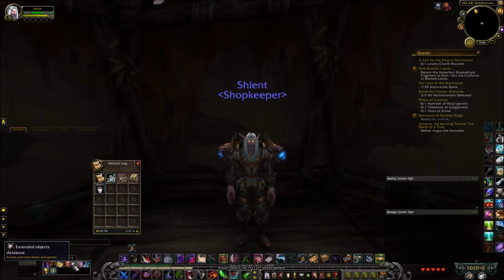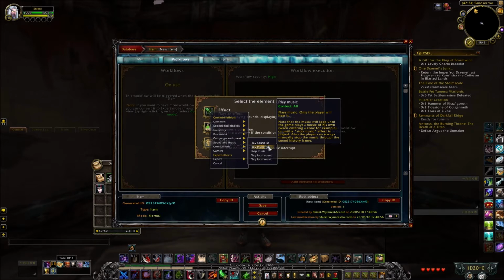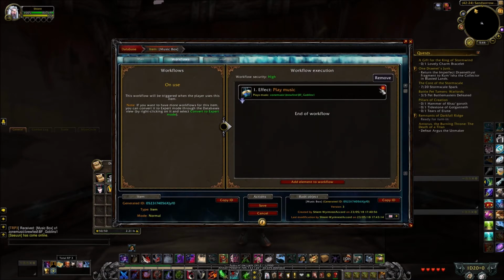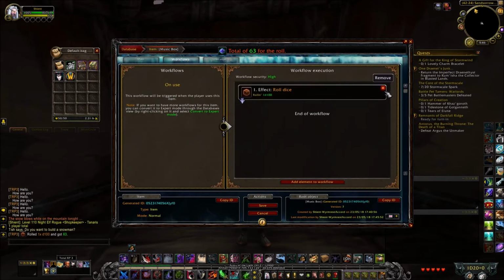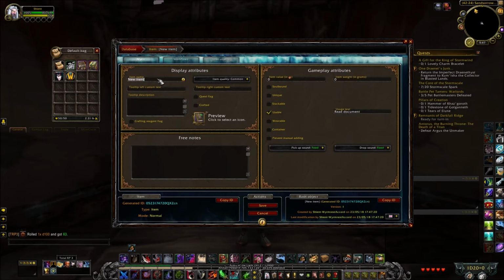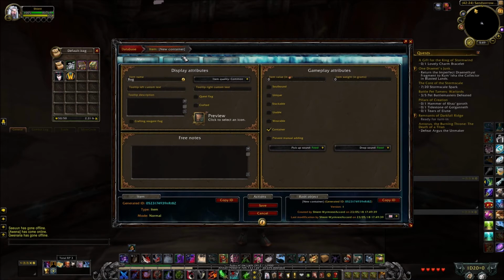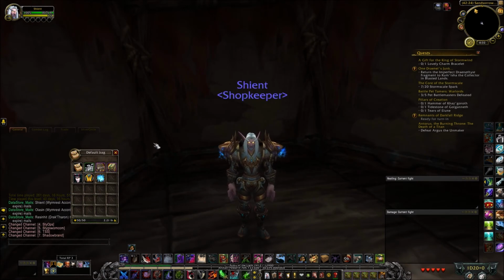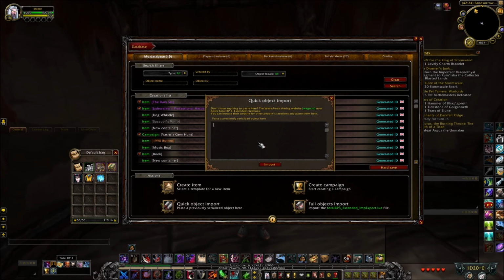TRP Extended: Item Creation Tutorial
Very bare-bones and basic; an introduction to editing items in this superb WoW addon.

Basics: 00:15
Create Blank Item: 1:50
Create Document Item: 8:15
Create Container Item: 10:35
Import/Export Items: 12:45

Note: Trading local sound items allows the person you trade it to able to hear it, but not those around. They need to have the ID saved and downloaded from wago.io.